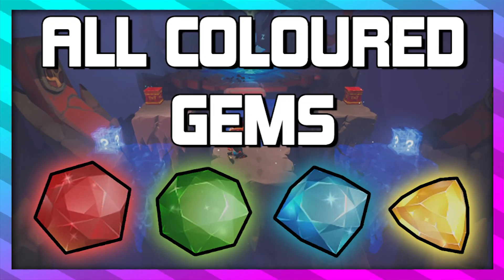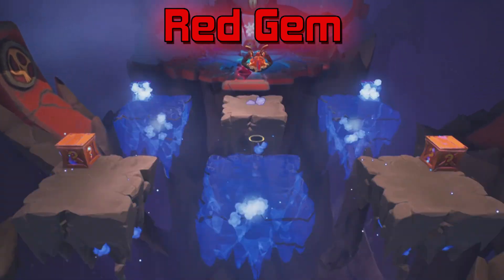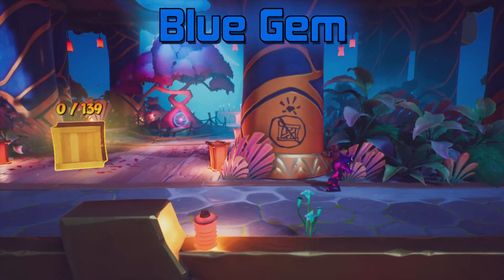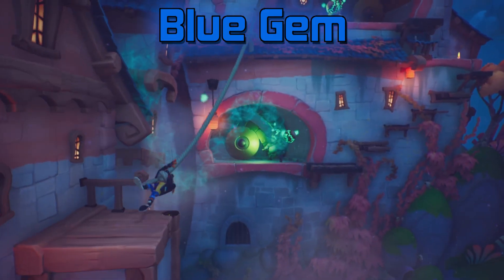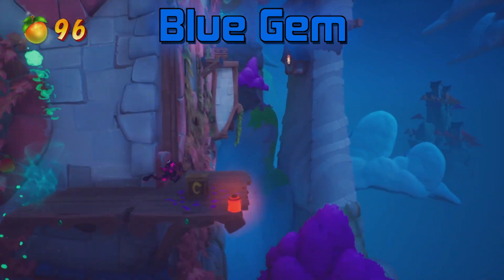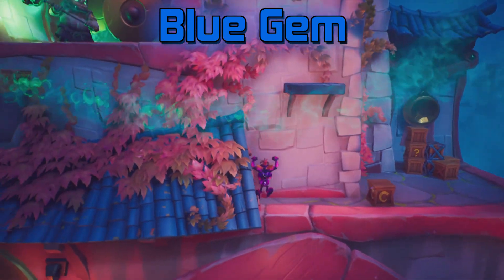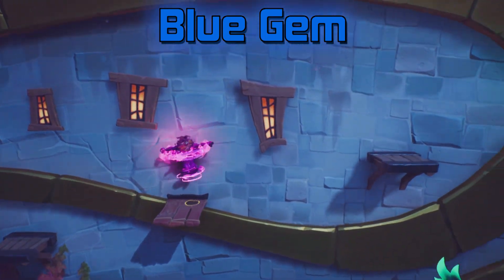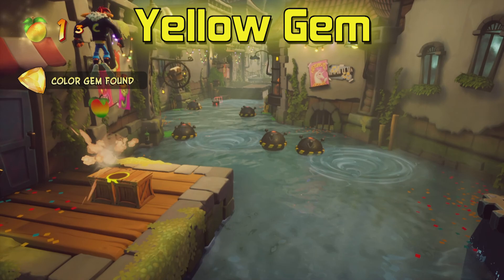All Coloured Gems Guide - Crash 4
Hopefully a semi-decent tutorial

Red Gem (Ruby) - 0:09
Green Gem (Emerald) - 0:56
Blue Gem (Sapphire) - 1:29
Yellow (Topaz) Gem - 4:55